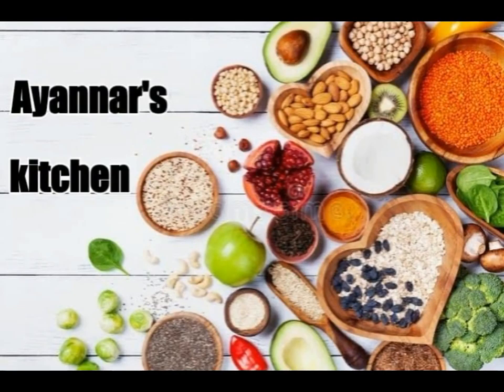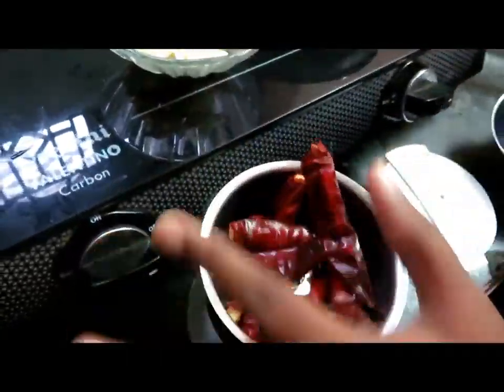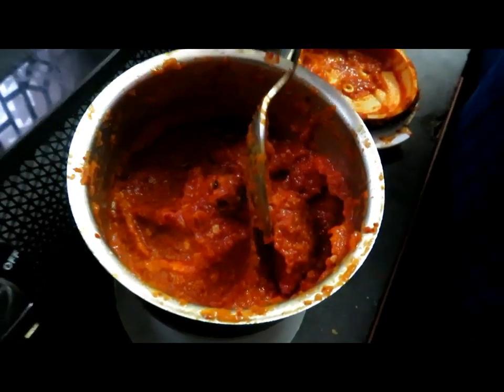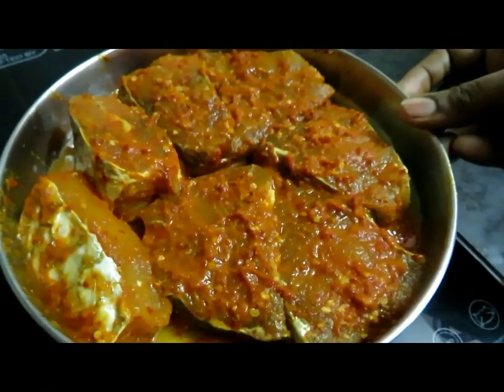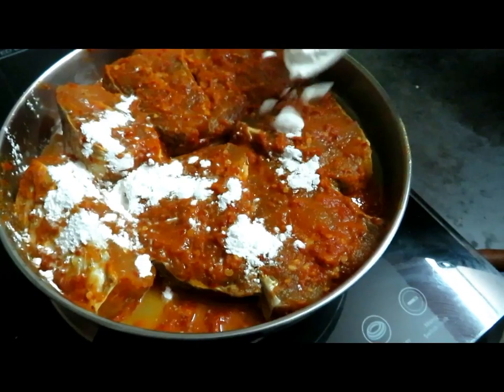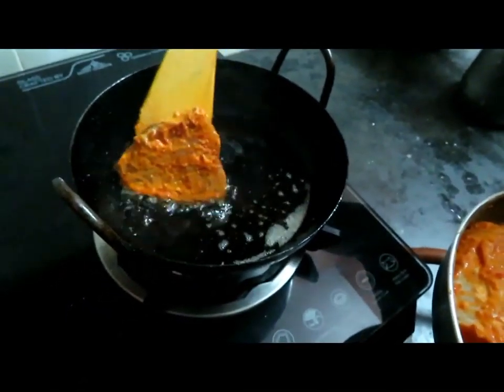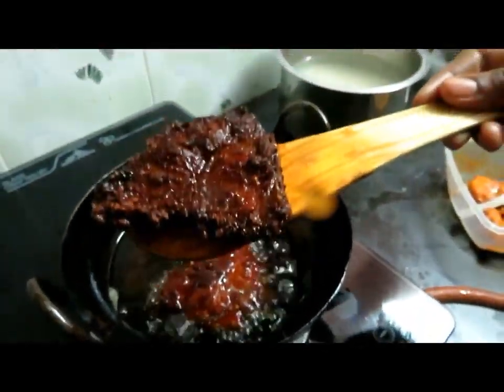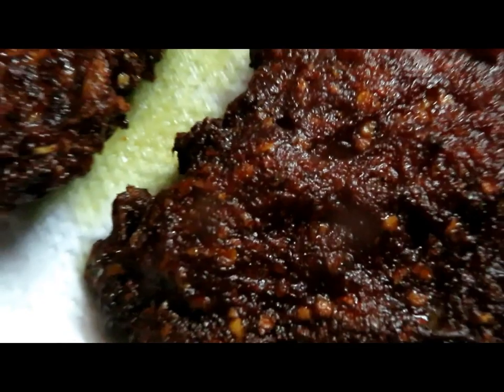Garlic fish fry/பூண்டு மீன் வறுவல்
தேவையான பொருட்கள்

1.மீன் 500g
2.மிளகாய் வற்றல் 15
3.சின்ன வெங்காயம் 10
4.பூண்டு 15 பற்கள்
5.நல்லெண்ணெய்